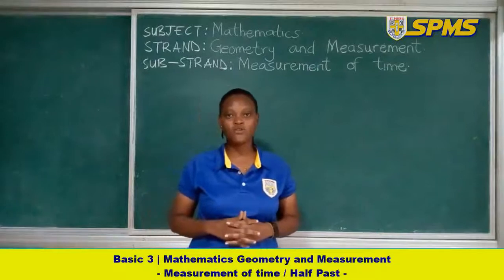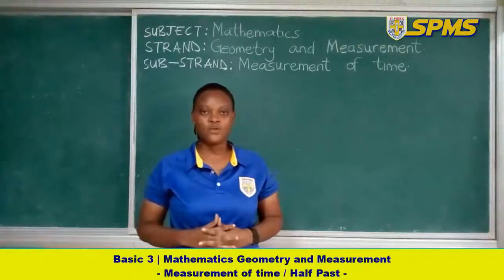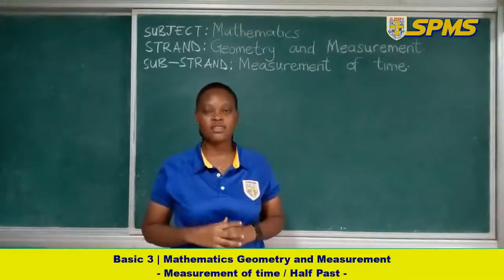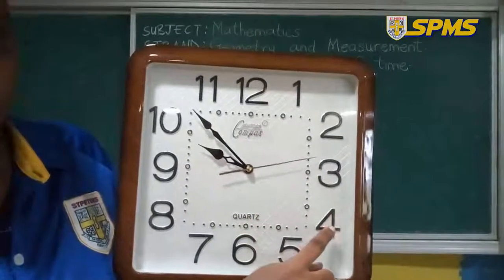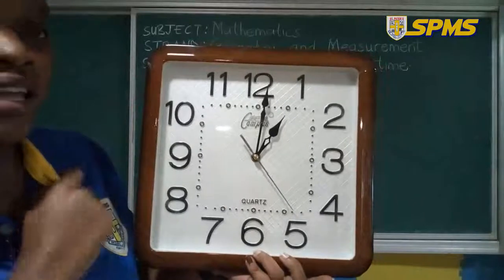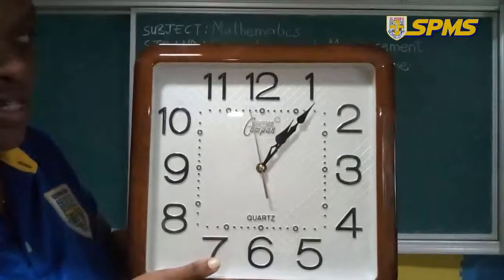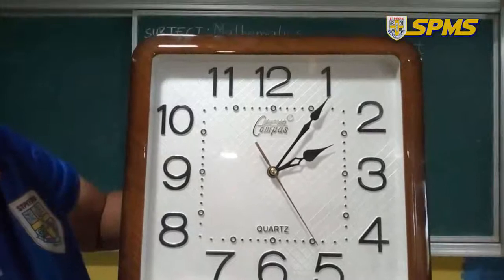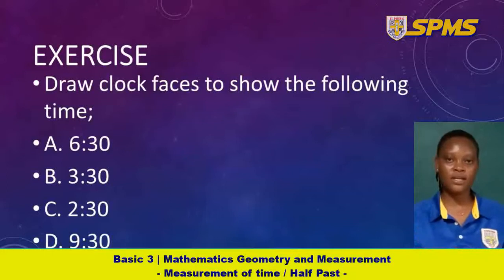basic 3 mathematics geometry and measurement measurement of time half past 0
tutorial lesson for basic 3 mathematics geometry and measurement measurement of time  half past